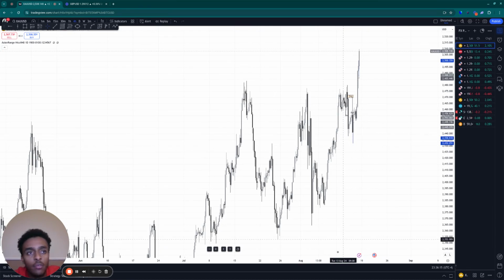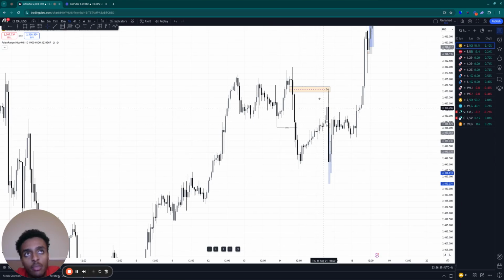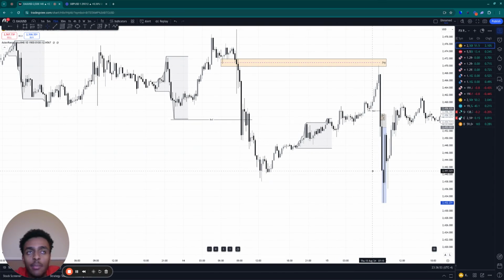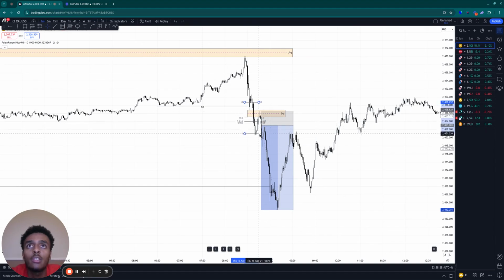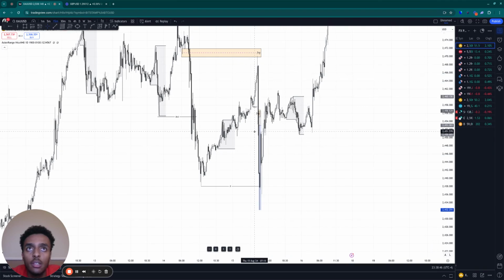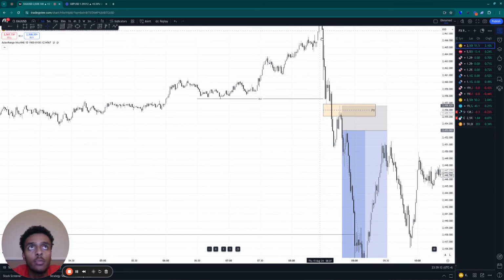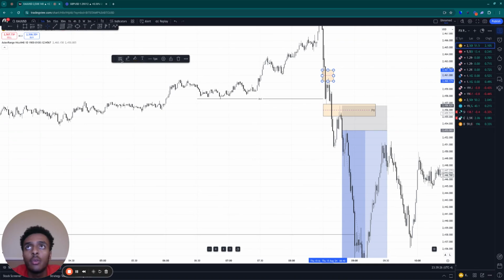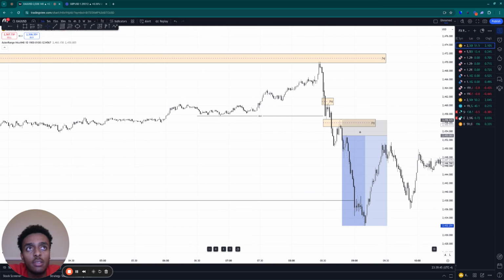How to Correctly Trade News Swings (I Made 3% in 15 minutes) | Trade Recap 08/15/2024